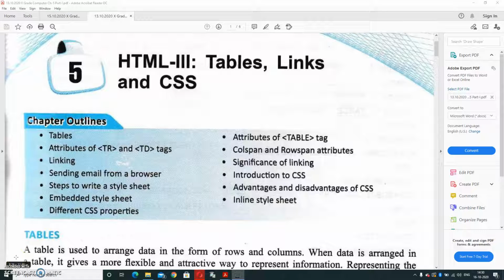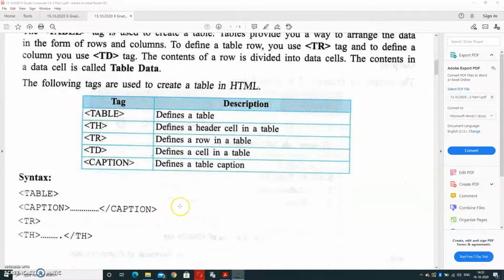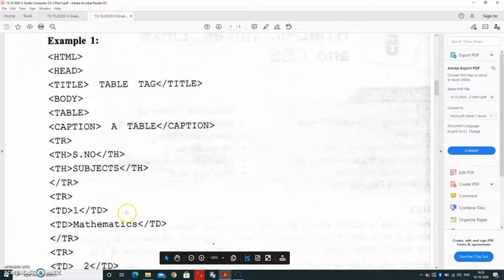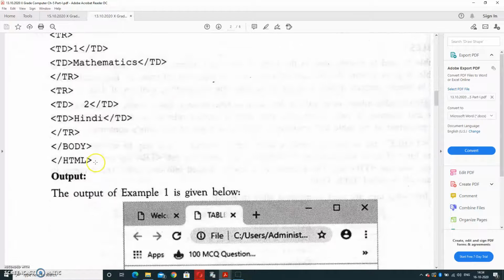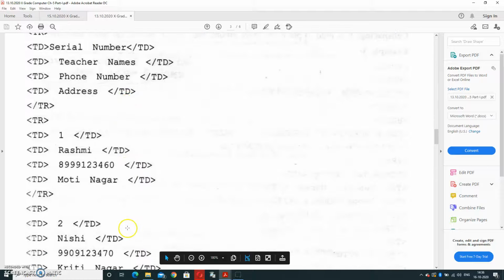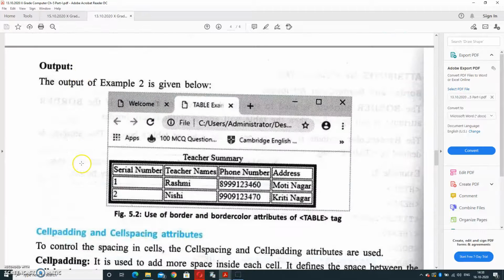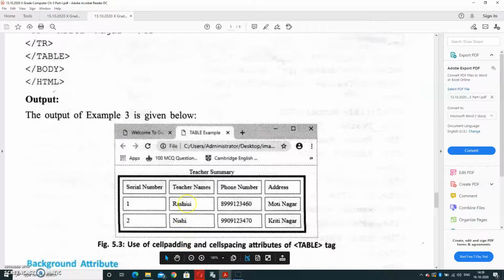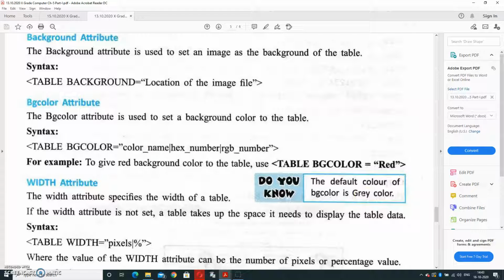X Grade Computer Application Chapter-5 Part-I